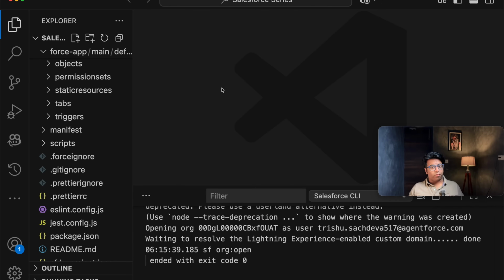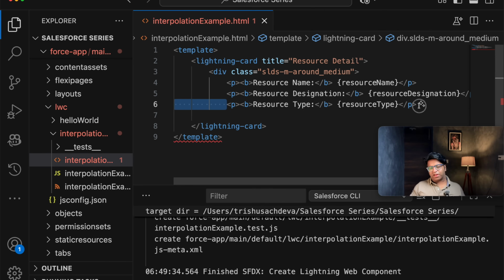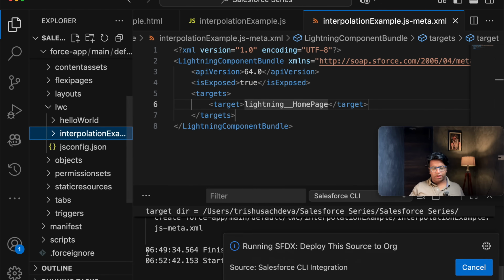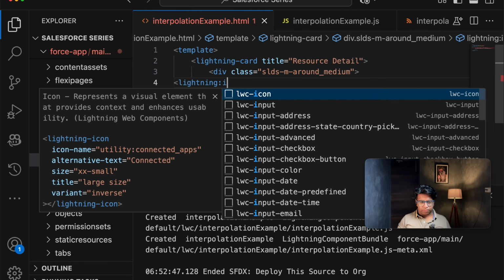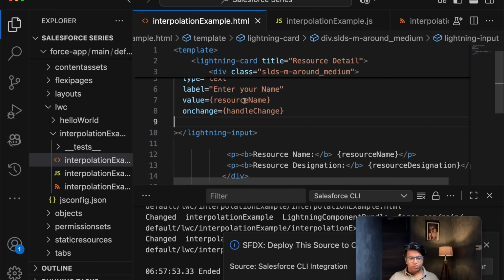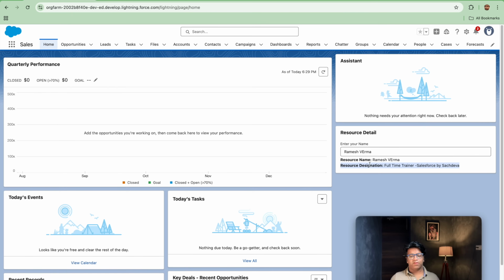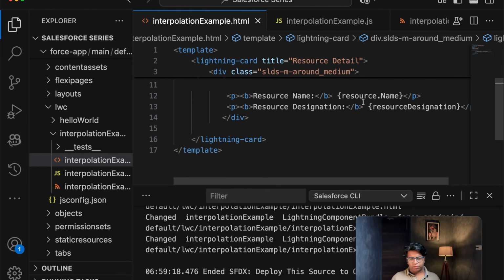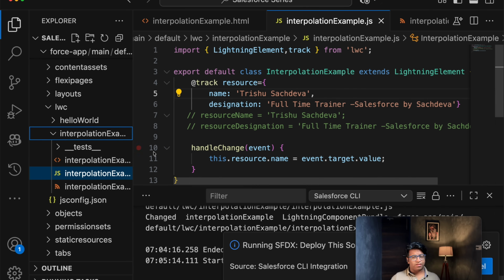👉 LWC Tutorial #2 | Data Binding & Reactive Properties in Lightning Web Component | Salesforce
Welcome to Session 2 of the 100 LWC Practice Series 🚀.
In this video, we’ll explore Data Binding and Reactive Properties in Lightning Web Components (LWC) and make our UI truly dynamic.

You’ll learn:
✅ What is Data Binding in LWC?
✅ Using {} interpolation to display values.
✅ Handling user input with lightning-input.
✅ Updating UI in real-time with reactive properties.
✅ Using @track for objects and arrays.
✅ Real-world use cases of data binding.

This is a core concept of LWC that you’ll use in almost every project — from forms to dashboards to search bars.